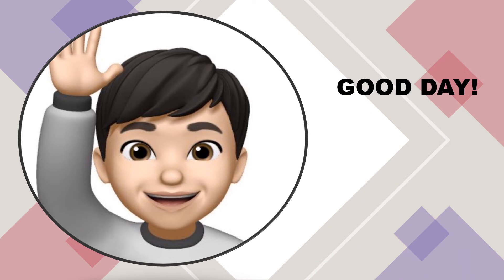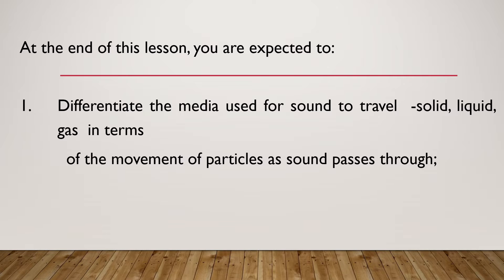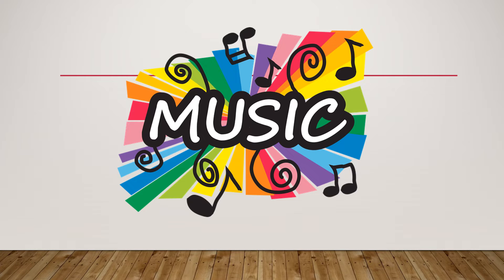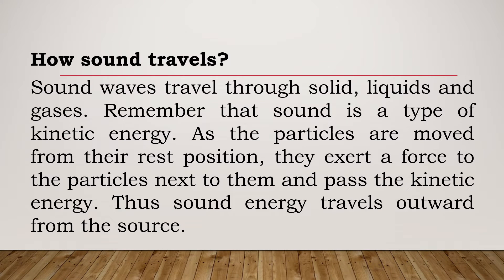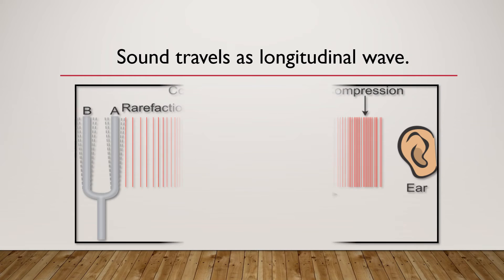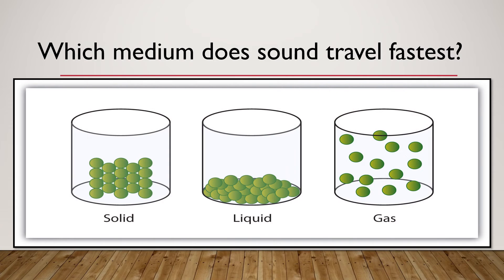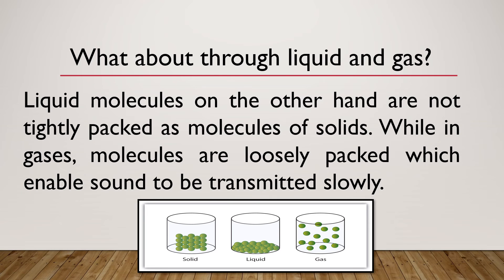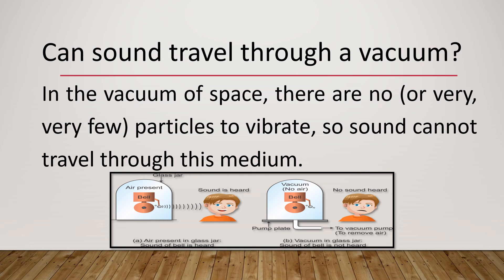Speed of Sound in Different Media | Science 8 K-12 | Sir Romeo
Hi Grade 8 learners! This is Teacher Romeo again giving you another video lesson on Sound. Enjoy learning! :-)

Sound waves travel through solid, liquids and gases. Sound travels in air as a result of collision of molecules in air. Remember that sound is a type of kinetic energy. As the particles are moved from their rest position, they exert a force to the particles next to them and pass the kinetic energy. Thus sound energy travels outward from the source.

Credits given to the following:
Writer: Marissa E.Tadeja
Editors: Jocelyn A. Prado
Reviewers:  Jocelyn A. Prado (Content and Language)
Aillen G. Sumagaysay (Technical)

Department of Education – Schools Division of Pasig City